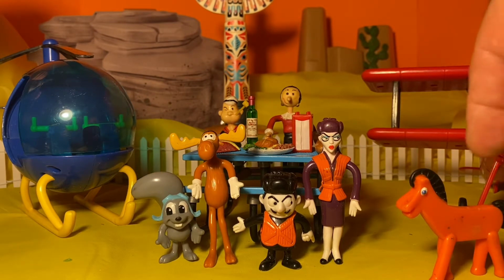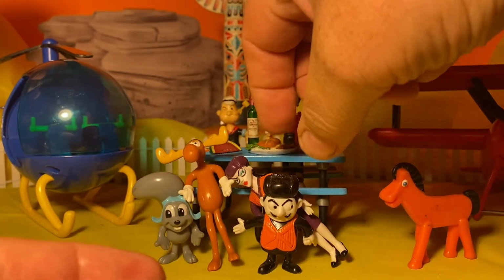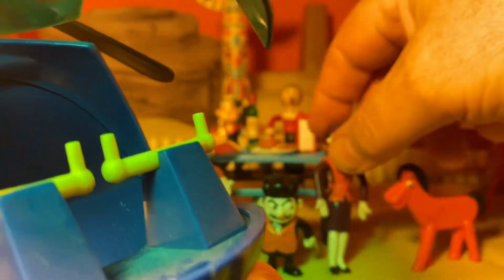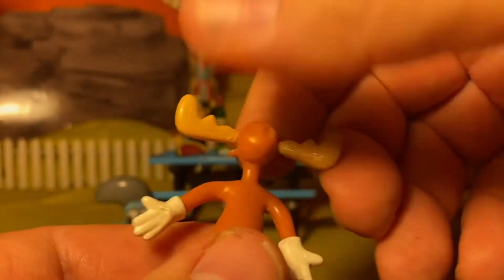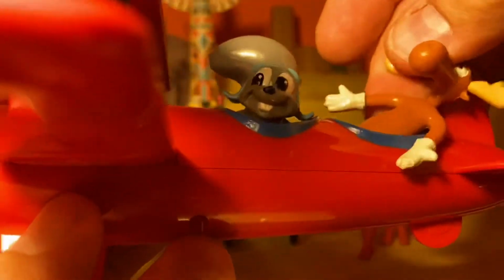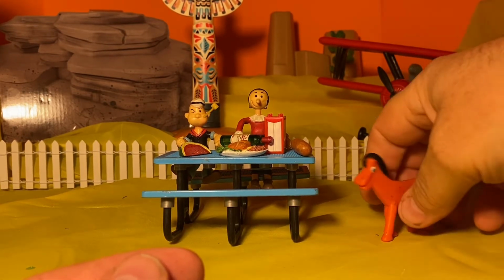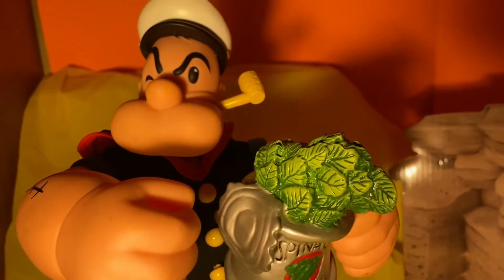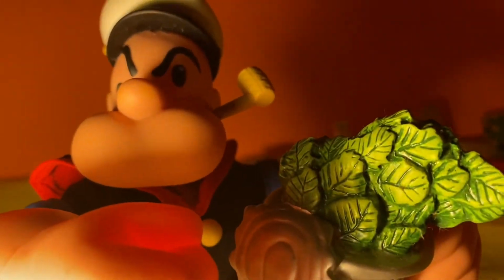Thanksgiving with Popeye and friends.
Toy reviews